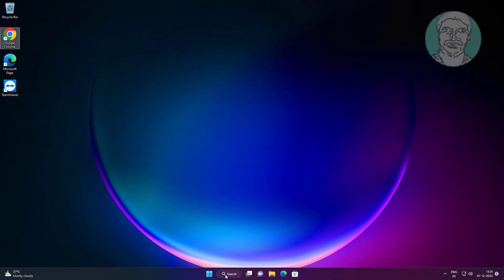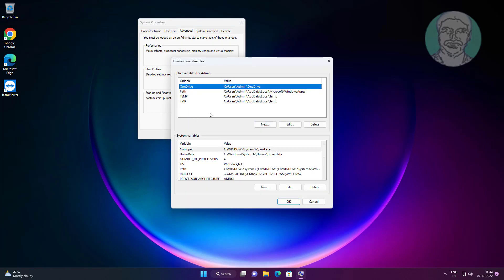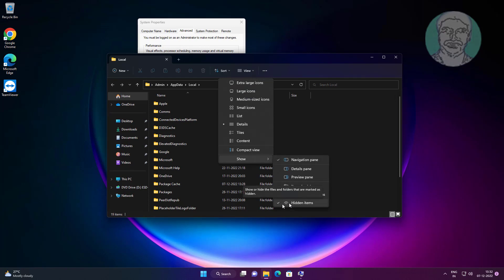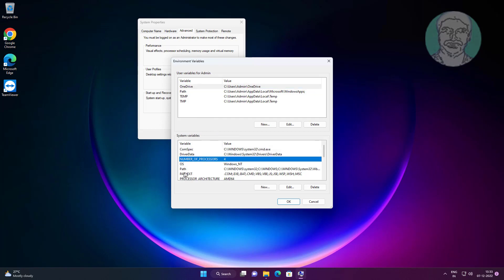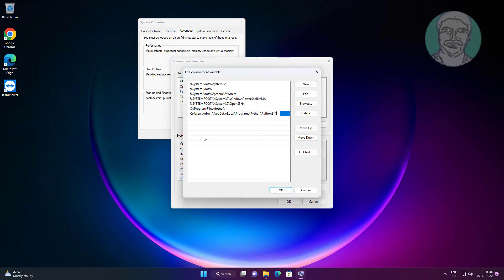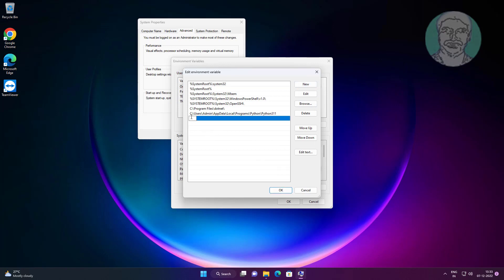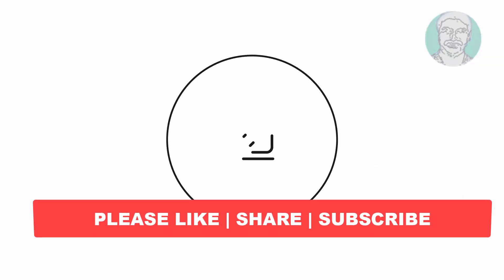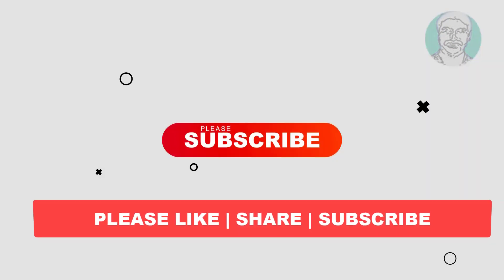Fix Python Was Not Found Run Without Arguments To Install From The Microsoft Store In Windows 11/10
This Tutorial Helps to Fix Python Was Not Found Run Without Arguments To Install From The Microsoft Store In Windows 11/10

00:00 Intro
00:10 Open Command Prompt
00:25 System Environment Variable
00:54 Open Local App Data Folder
01:11 Show Hidden Items
01:39 Add New Environment Variable
02:27 Closing